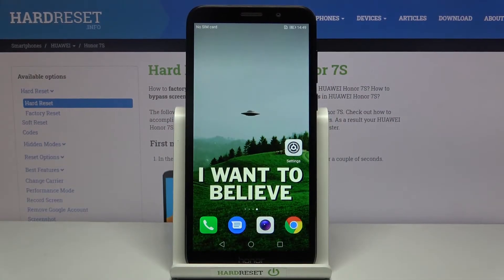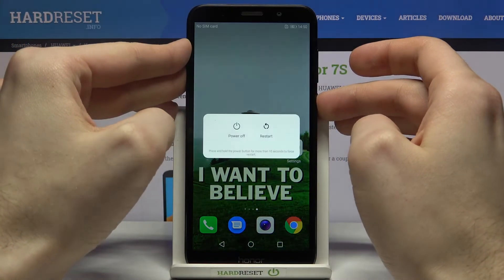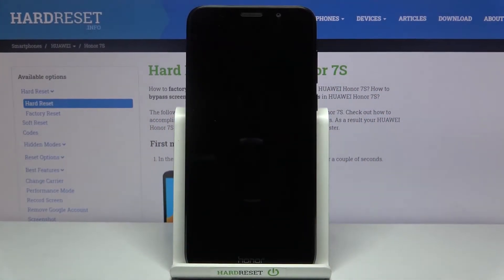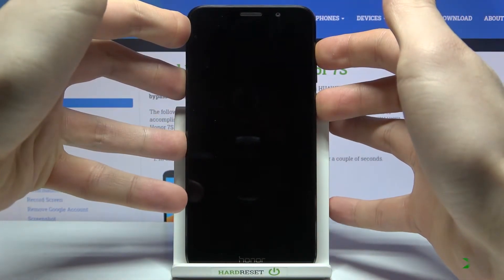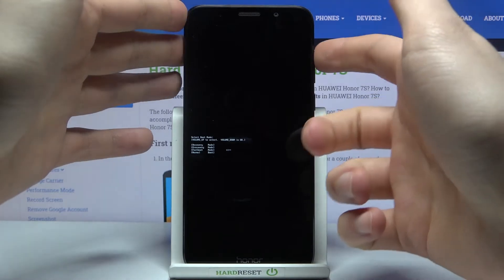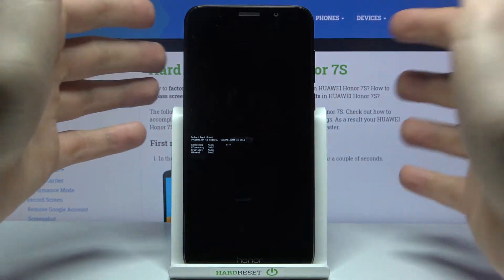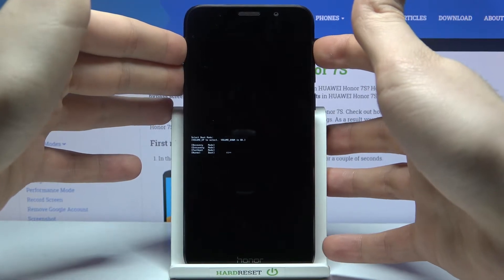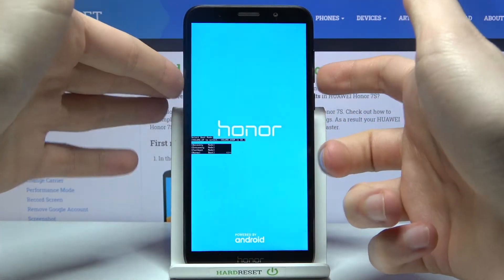How to Open Boot Mode in HONOR 7S– Activate Boot Mode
Learn more about HONOR 7S
A bootloader is a set of codes that is executed every time the operating system starts working. Instructs the system kernel to boot normally. The bootloader is usually blocked by manufacturers to prevent users from changing the OS version that is specifically designed for a specific device. Find out how to activate this function and visit our YT channel to learn more about the Honor smartphone.

How to open Boot Mode in HONOR 7S? How to enter the Bootloader Mode in HONOR 7S? How to exit the Bootloader Mode in HONOR 7S? How to open the Bootloader Mode? How to use the Bootloader Mode in HONOR 7S? How to quit the Bootloader Mode?